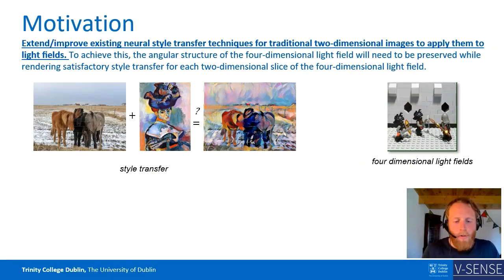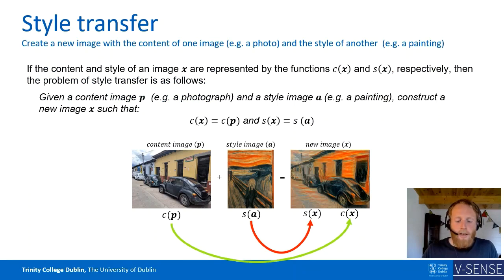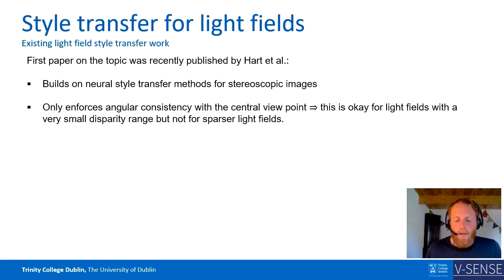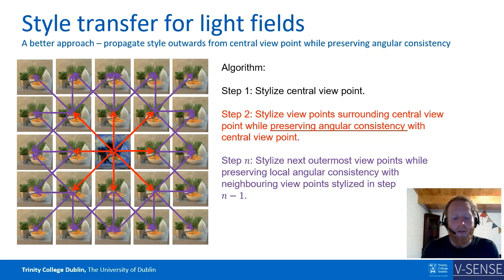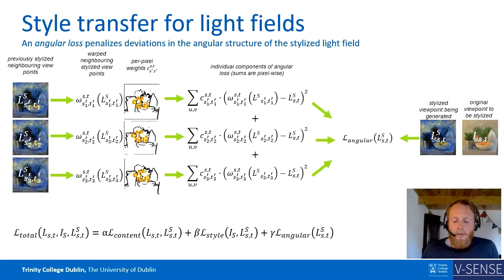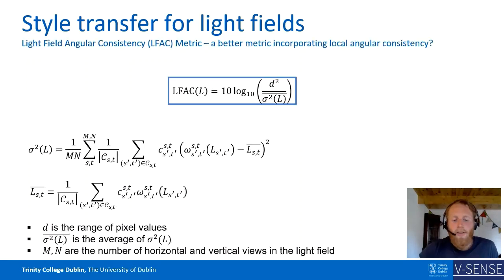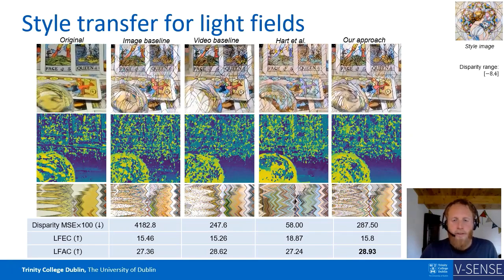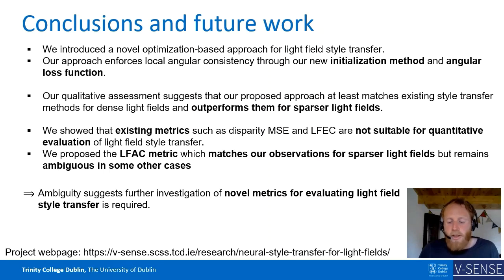Light Field Style Transfer With Local Angular Consistency - IEEE ICASSP 2021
This is the presentation of our paper “Light Field Style Transfer With Local Angular Consistency” as part of the IEEE ICASSP 2021 conference.